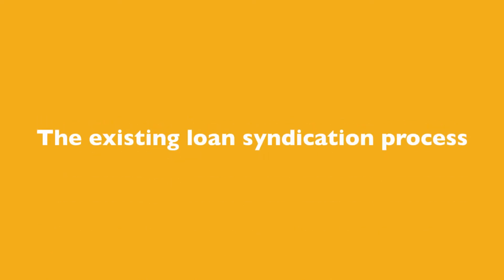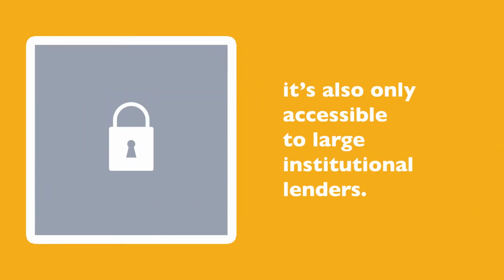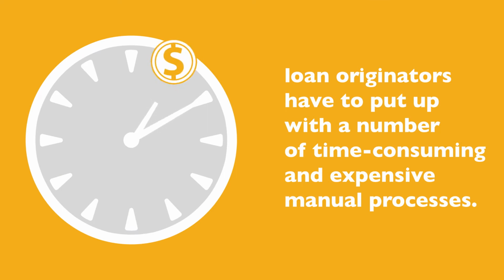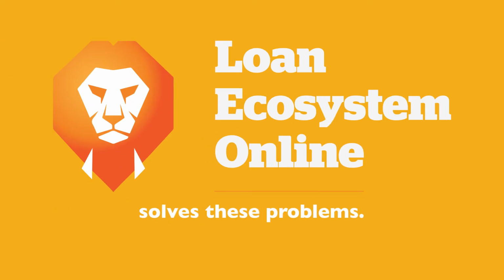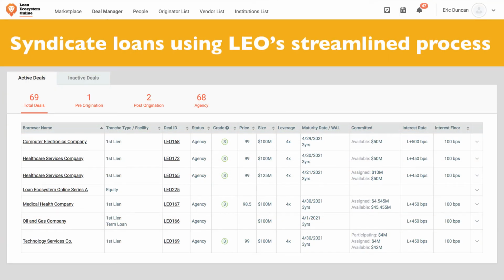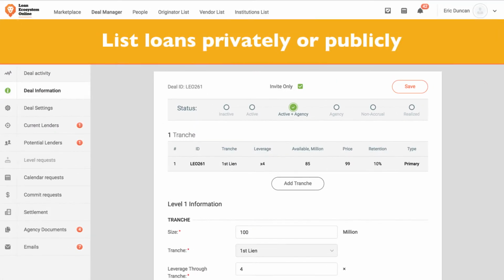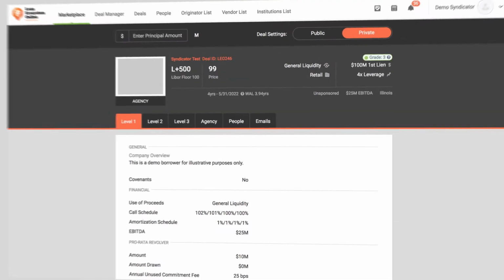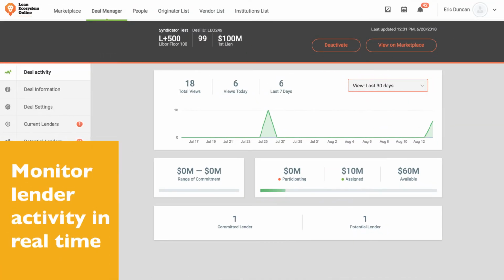Introducing Loan Ecosystem Online (LEO) for Originators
Loan Ecosystem Online (LEO) is a new fintech platform that streamlines the syndicated loan process, eliminating the current guesswork and manual process utilizing excel spread sheets and gives all parties complete transparency into the loan syndication process.